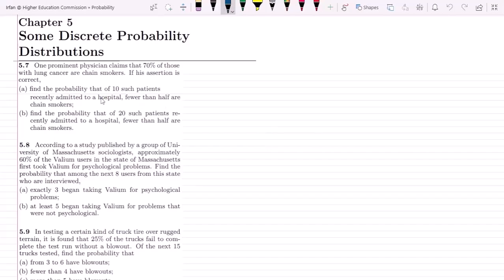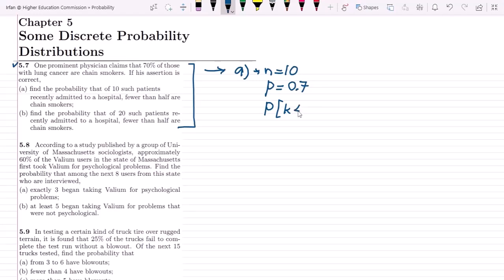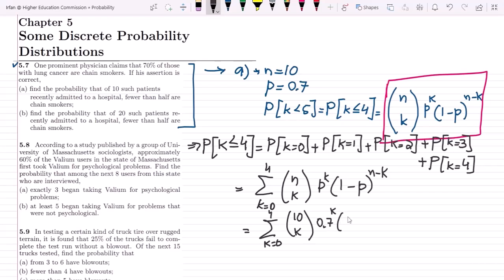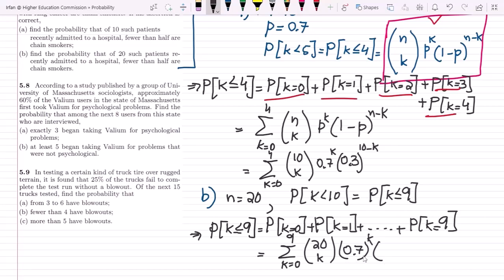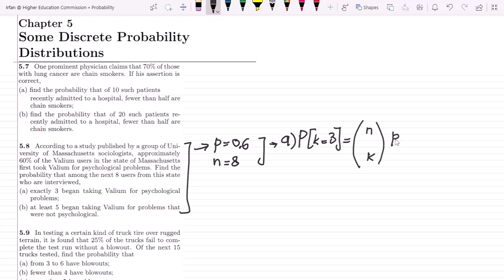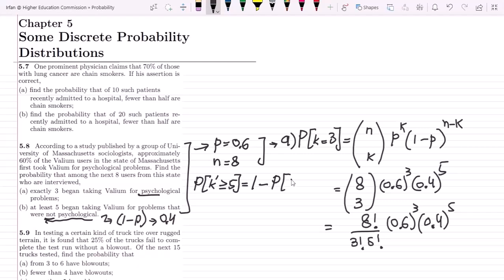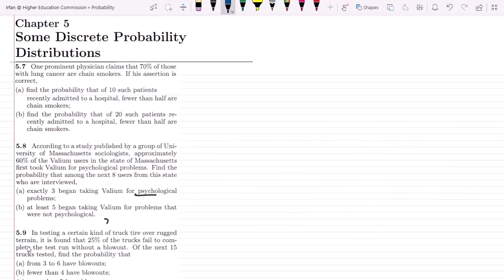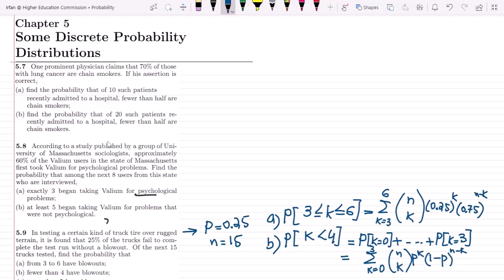Problem 5.7 to 5.9: Binomial Distribution | Exercise Solution of Probability & Statistics by Walpole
This is the exercise problem solution of Chapter number 5, "Some Discrete Probability Distributions " from 9th edition of "Probability and Statistics for Engineers and Scientists by Walpole". In this video, I solved exercise problem 5.7, 5.8, and 5.9 to discuss the fundamental probability concepts of Binomial distribution and explained the conceptual over of a discrete random variable.

5.7: One prominent physician claims that 70% of those with lung cancer are chain smokers. If his assertion is correct,
(a) find the probability that of 10 such patients recently admitted to a hospital, fewer than half are chain smokers;
(b) find the probability that of 20 such patients recently admitted to a hospital, fewer than half are chain smokers.

5.8: According to a study published by a group of University of Massachusetts sociologists, approximately 60% of the Valium users in the state of Massachusetts first took Valium for psychological problems. Find the probability that among the next 8 users from this state who are interviewed,
(a) exactly 3 began taking Valium for psychological problems;
(b) at least 5 began taking Valium for problems that were not psychological.

5.9: In testing a certain kind of truck tire over rugged terrain, it is found that 25% of the trucks fail to complete the test run without a blowout. Of the next 15 trucks tested, find the probability that
(a) from 3 to 6 have blowouts;
(b) fewer than 4 have blowouts;

Happy Learning :-)